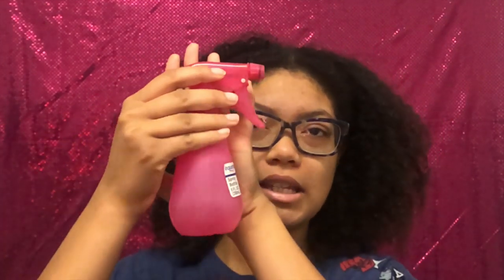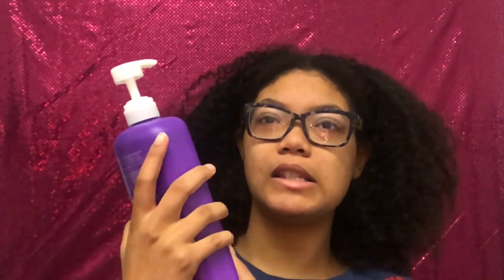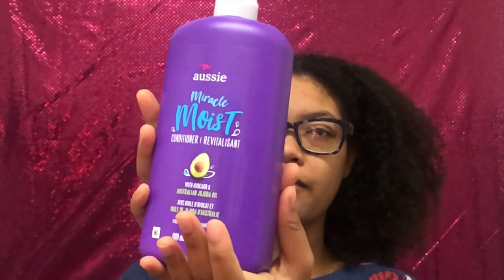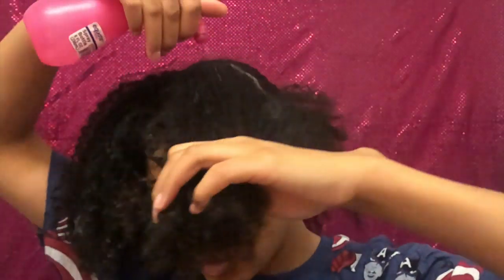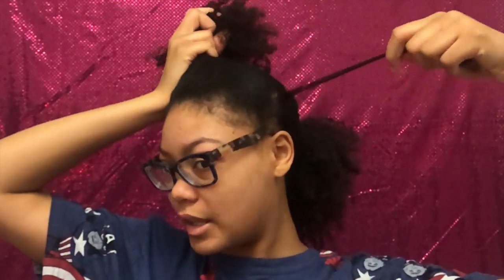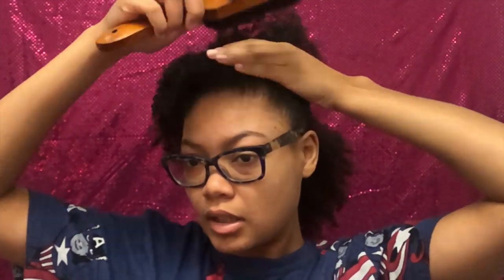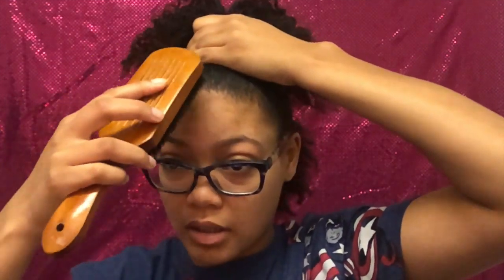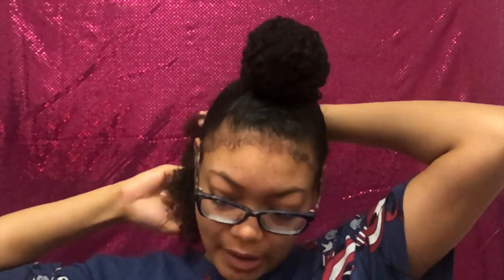Half Up Curly Bun | Curly Hairstyles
↓↓↓OPEN ME UP↓↓↓

I'm sorry for the background noise y'all they were doing work at the school!

Today I’m showing you how I create a half up curly bun look. I hope y’all enjoyed the video!

PRODUCTS USED!!

♡Wooden brush

♡Spray Bottle

♡Hair Elastics / Rubber bands

SAVE YOU SOME MONEYYY $$$

Stalk ya girl!

FAQ:

♡Age: 19

♡Race: Puerto Rican & Black

♡Camera to Film: iPhone X

♡Editing: iMovie